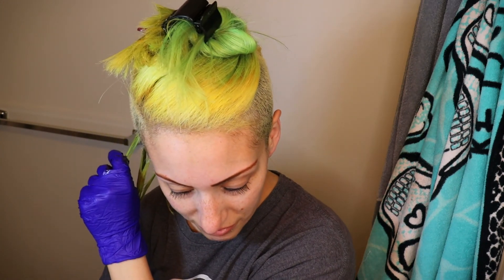Removing green hair dye with KETCHUP?? Does it work?